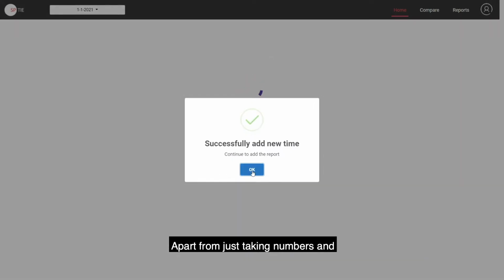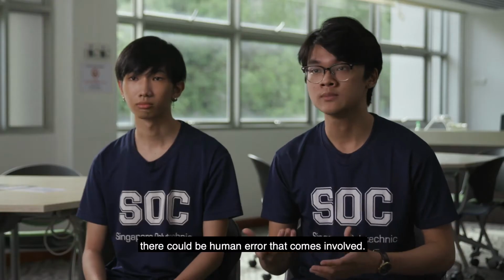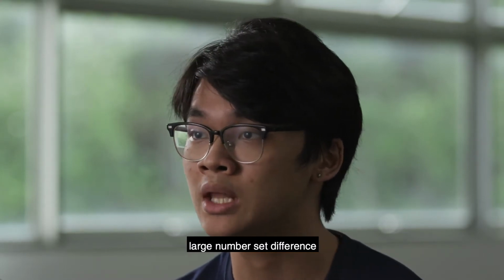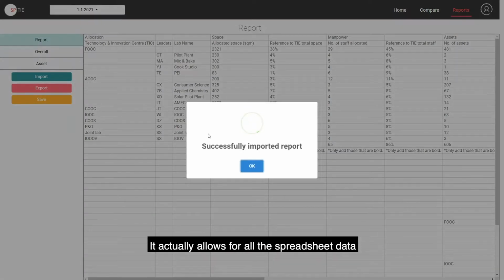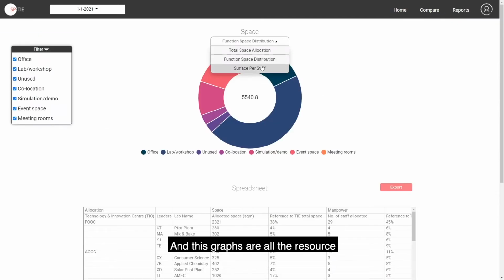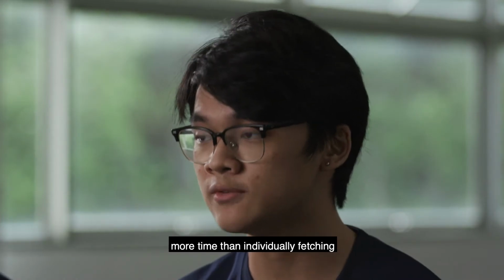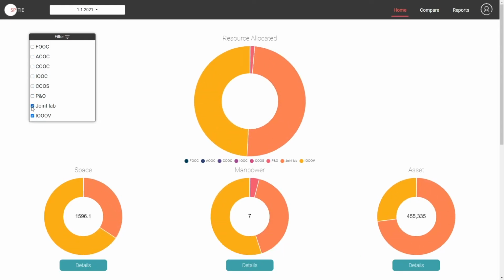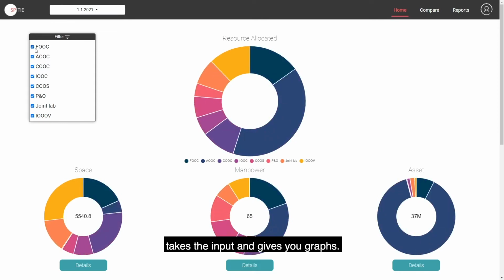TIE Resource Database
The TIE (Technology,  Information and Enterprise) Resource Database is a web application that allows for the simple drag-and-drop of accounting spreadsheets to process and generate customised visualisations like graphs and charts.  This application also logs all useful data into a database which can then be used to generate historical graphs.